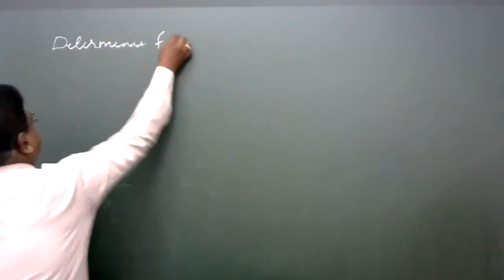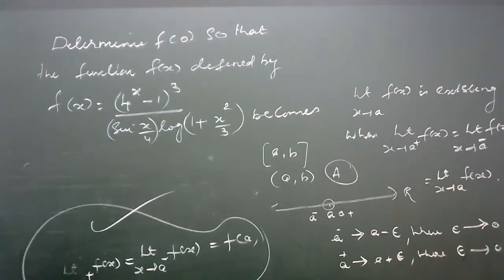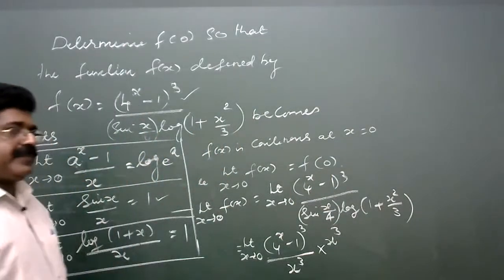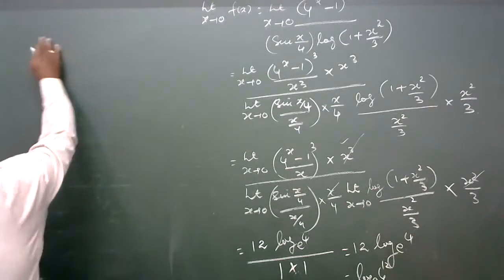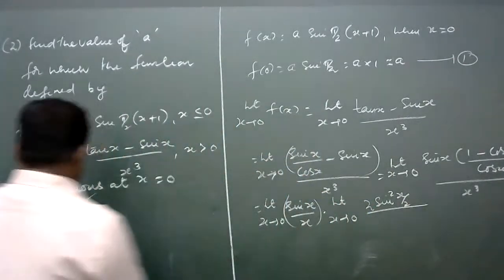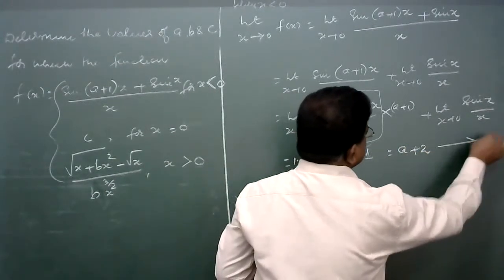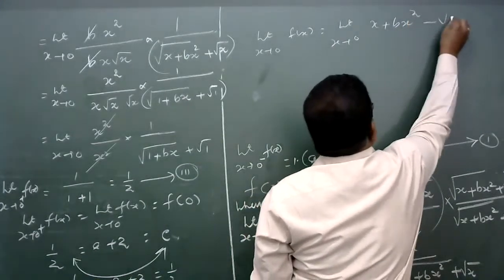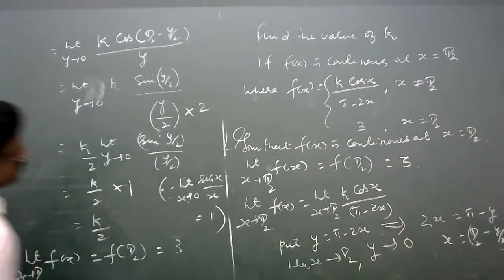Class XII Mathematics, Ch. 5 Continuity & Differentiability (Revision : Continuity)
Mr A Joseph John,  Principal, AECS-04, Rawatbhata.